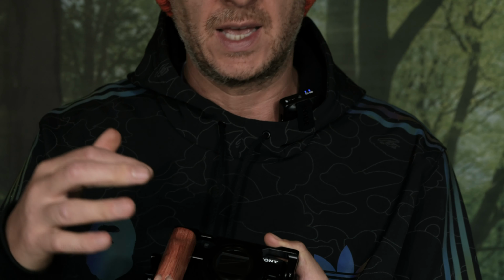OurSecretLab films | Sony RX100 MKVII | Dune Buggy | Abu Dhabi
STORY || The_Lab were recently out+about filming for one of our clients in the UAE, shooting content for an event we’re doing for the same company in Jan2020.

Last week we bought you iPhone 11 Pro Max footage, and this week we are bringing you some Sony goodness! We took the wonderfully compact new Sony RX100 MkVII out into the wilds and gave it a go, and the result is truly stunning. Considering the lightweight nature of the camera simply twinned with a small gimble, the footage is really something quite special from such a teeny tiny rig. We were very much impressed and we introduce to you... drum roll please... Dune Buggy.

Big props to Faisal and the guys at Etihad Hala Abu Dhabi who run the dune experience, and to Andrew and the whole team at Gulf Dunes for the rides, hook-ups and general all round goodness and love shown to the_Lab whilst out in the UEA, reeespect!

OurSecretLab delivers the very biggest of bangs for whatever your bucks.

DETAILS
*Sony RX100 MKVII
*The Desert, Abu Dhabi
*Filming
*Production
*Film Direction

O U R S E C R E T L A B
*content/creative/design
*events/films/logistics/travel

OurSecretLab (OsL) is a multidisciplinary creative laboratory for content + comms creation, and the comprehensive management of global events for some of the world’s largest companies.
All of the various components; content, design, film, logistics/travel and onsite management are done in the_Lab, and with a select collection of exceptional long-term collaborative partners, which means that we can ensure that your messaging leads to the experience and engagement you’re looking for.
OurSecretLab... where ideas get made.

[END].